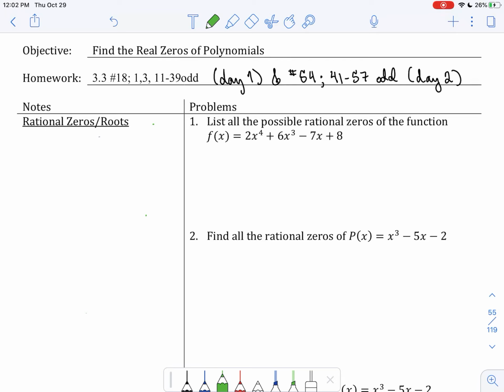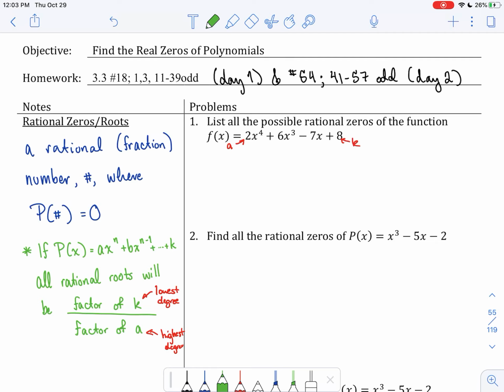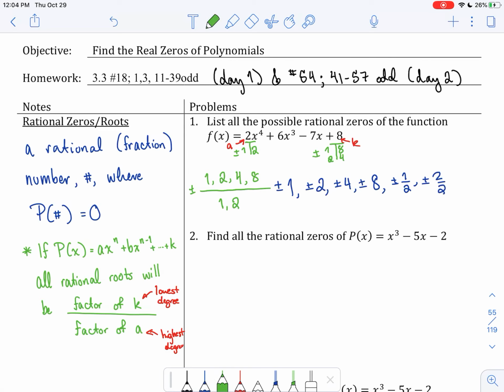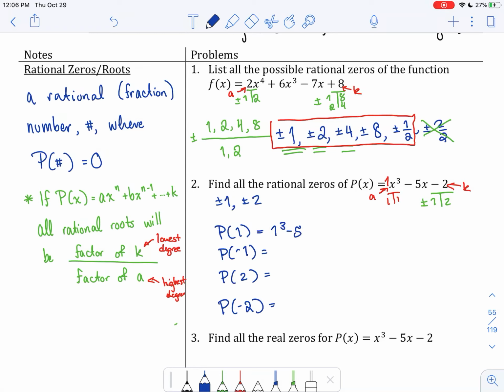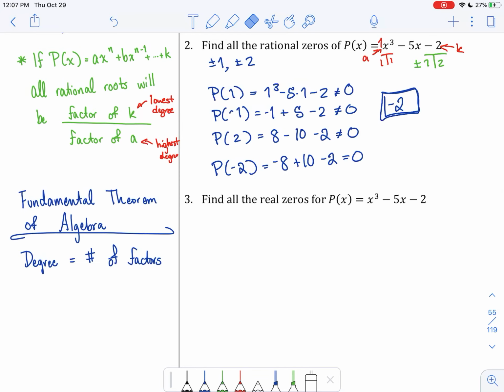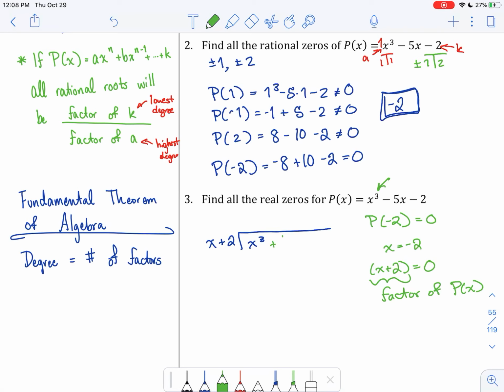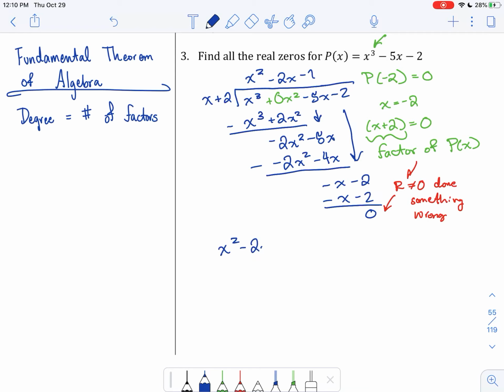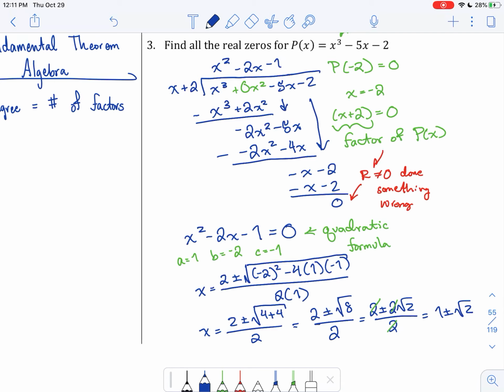Find the Real Roots of Polynomials